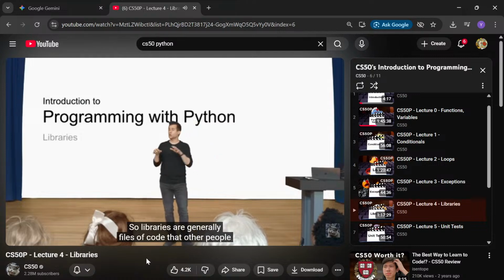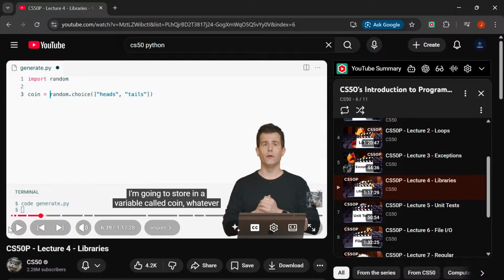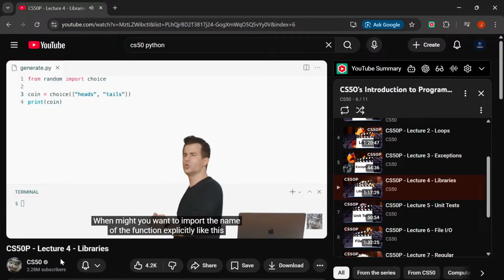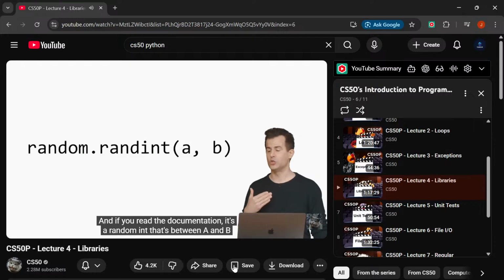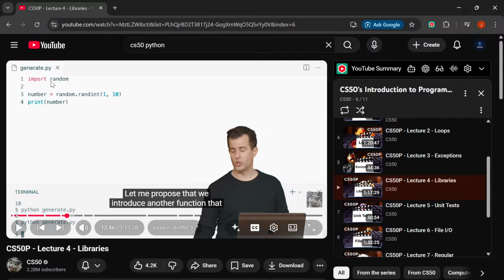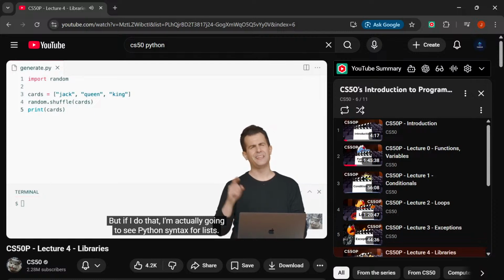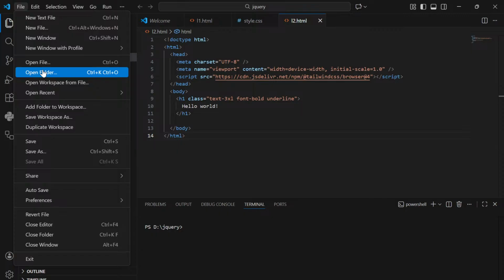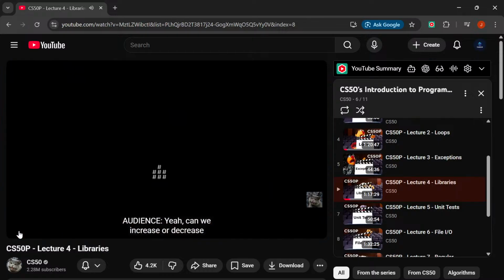New Year's Eve Study Stream: 2026 Productivity Kickoff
No parties, just progress. I’m spending the final hours of 2025 preparing for exams and working through my CS50 projects. Grab your coffee (or laphet yay!) and let’s get some work done together. Happy New Year to my Myanmar community and everyone watching!